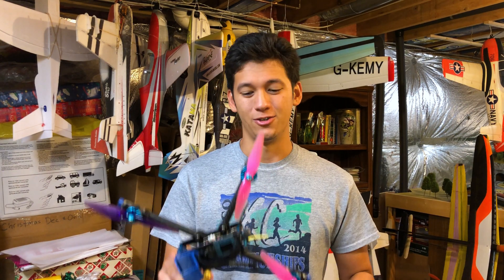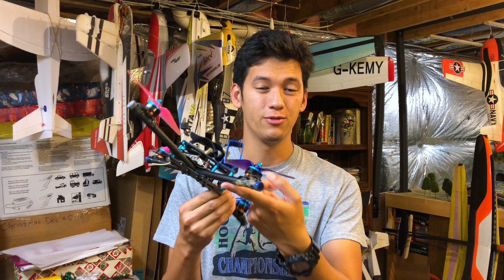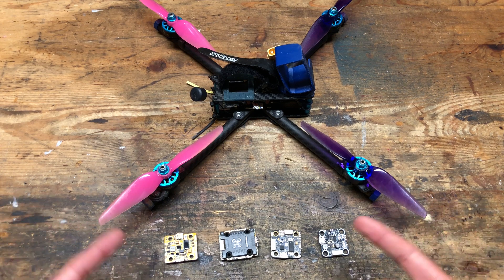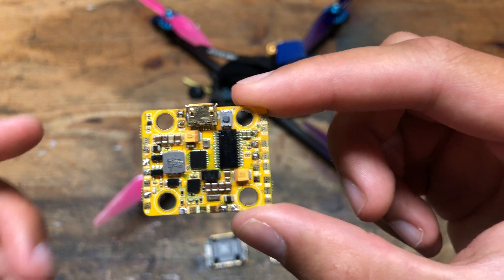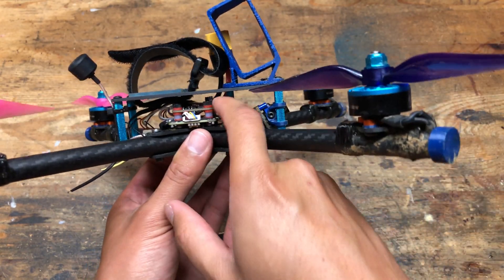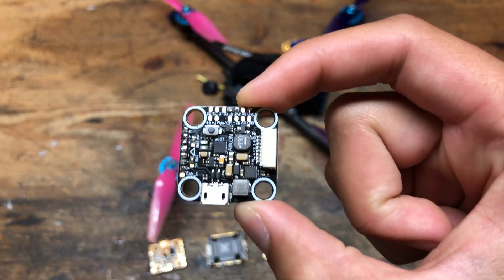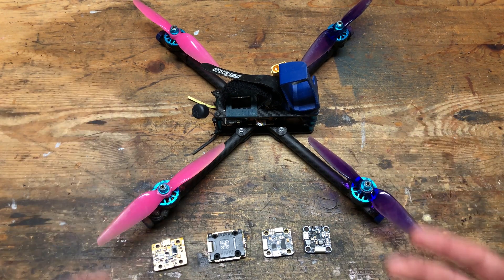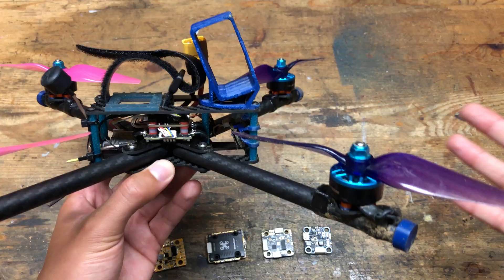The Most Problematic Drone I've Ever Built - Tubular Quad V6 Update and Flight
Rest in pieces.

Table of Contents:
0:00 - Introduction
0:37 - Flight Footage
2:44 - What Went Wrong
8:51 - Future Design Changes
9:37 - Conclusion

Setup:
Scratchbuilt Tubular Quad V6 frame
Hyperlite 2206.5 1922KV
Aikon F42020
Aikon AK32

Goggles:
Fatshark Attitude v2
TBS Triumph

Camera Settings:
2.7K 30fps
SpeedView enabled